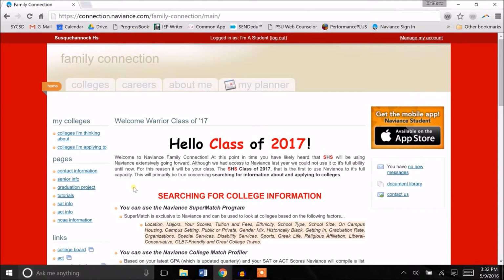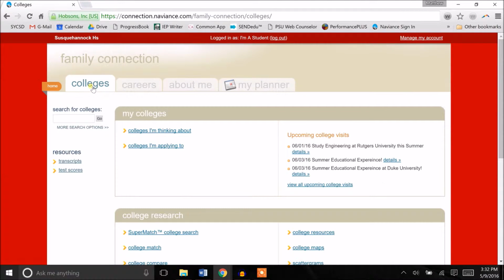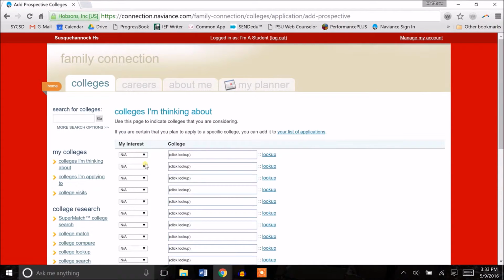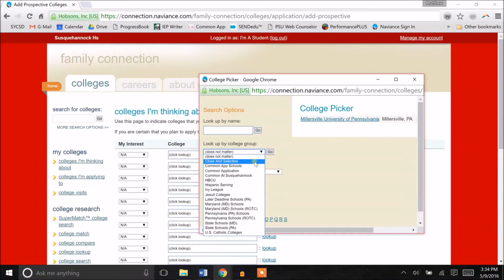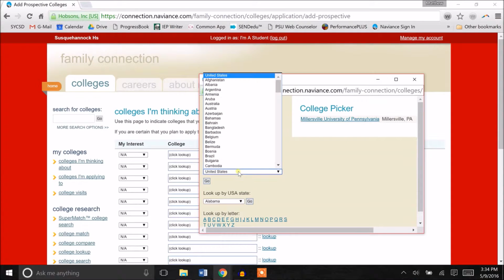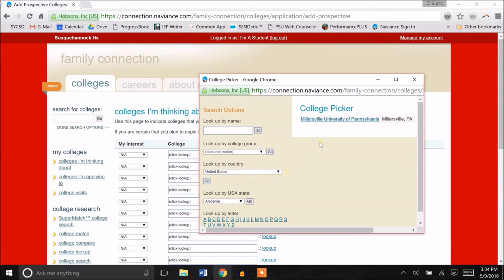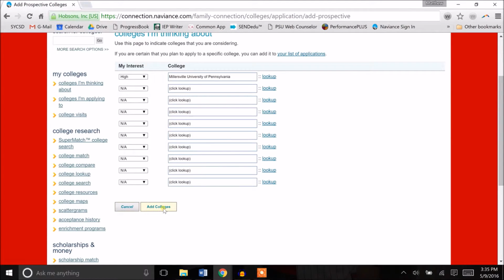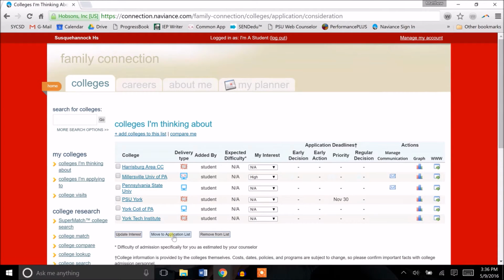The Susky Guide To Naviance: College Applications - Preparatory Steps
This video is a part of the Susky Guide to Naviance tutorial series for Susquehannock High School students who need assistance with using Naviance. This video demonstrates part of the college application process; taking preparatory steps to indicate schools during your Junior or Senior Year at SHS.